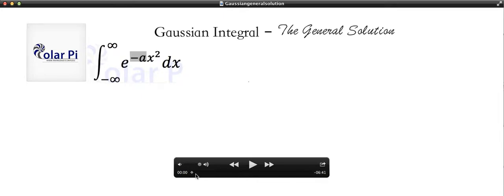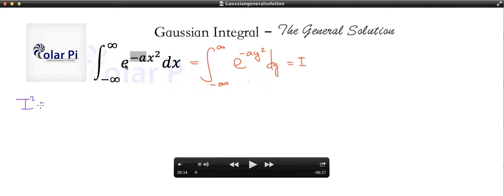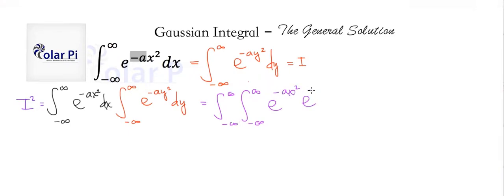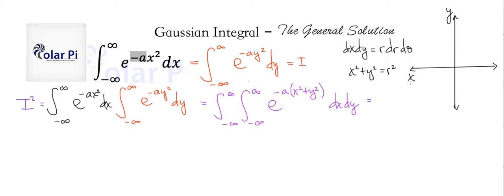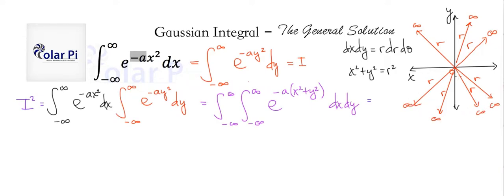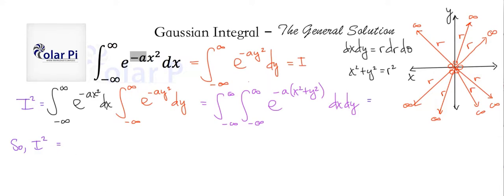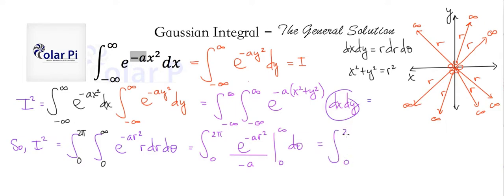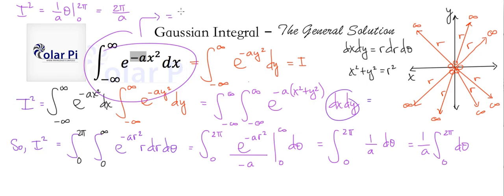A most general solution to the Gaussian Integral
1) He is incredibly narcissistic and promotes himself shamelessly.
2) He misleads and confuses.
3) He pushes people away from Jesus Christ God, the Holy Trinity, the one and only messiah.  White Jesus does all three of the above and more -- matching the ways of Satan.

In this video, I do my most fun/clowny but serious at the same time general solution of the Gaussian integral.